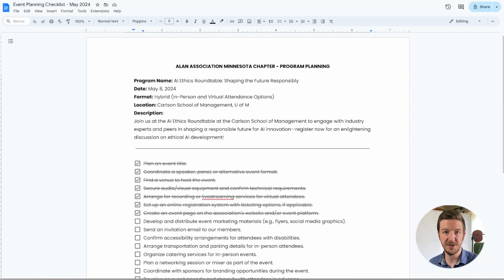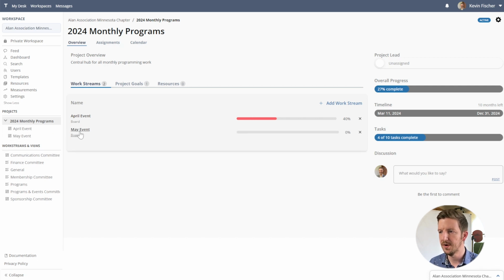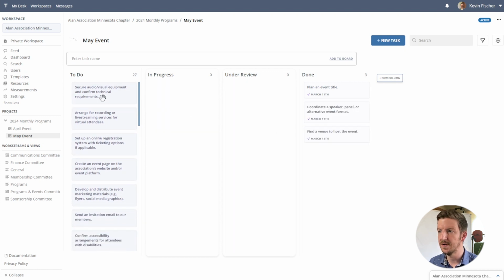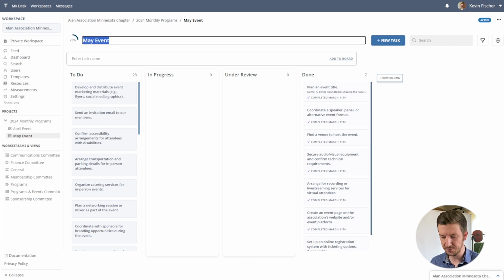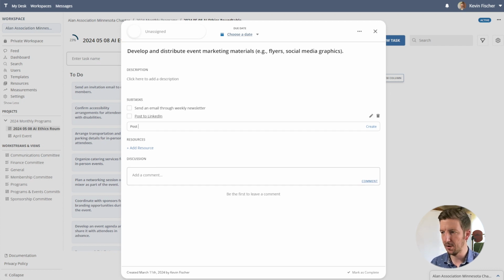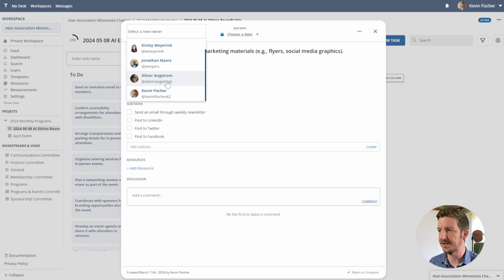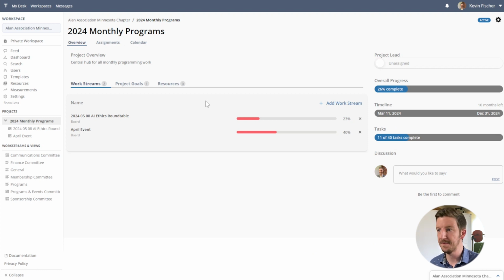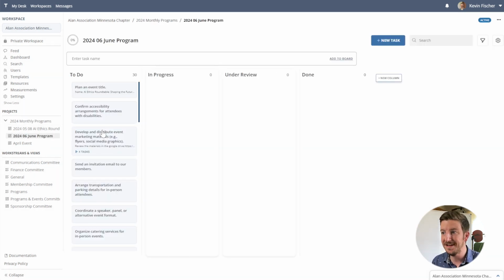Association Management With Tetheros - Part 3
Part 3: Rapidly Planning Monthly Events

Welcome to Tetheros!

This video in the series covers how to use templates to automate your monthly event planning.

Tetheros makes teamwork easier with simple tools that buoy connection, context and speed.